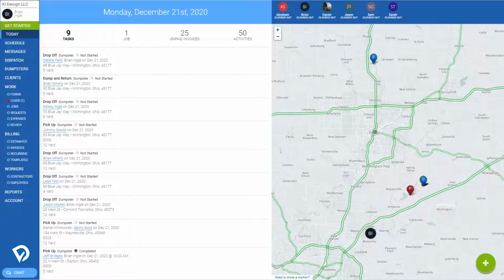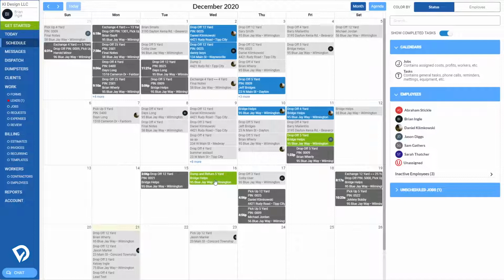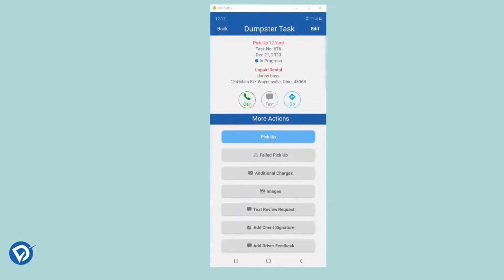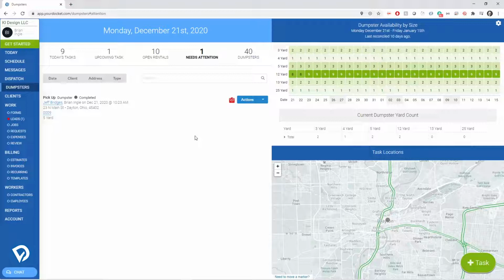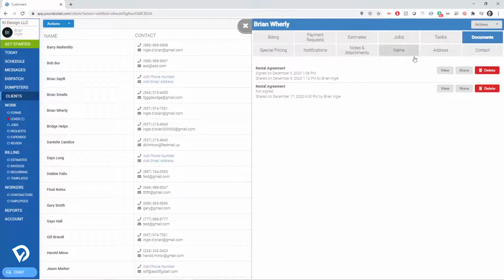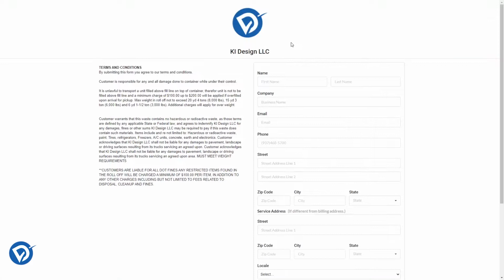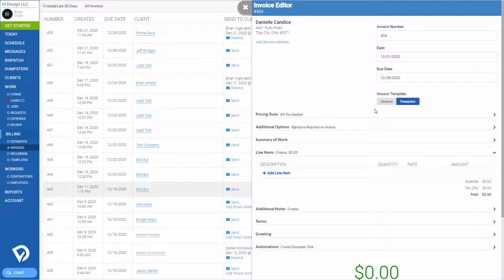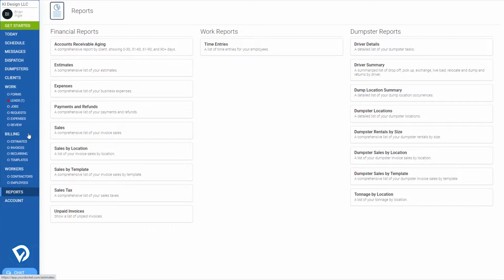Docket Dumpster Rental Demo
This video will show you how to use Docket to transform your dumpster rental business.